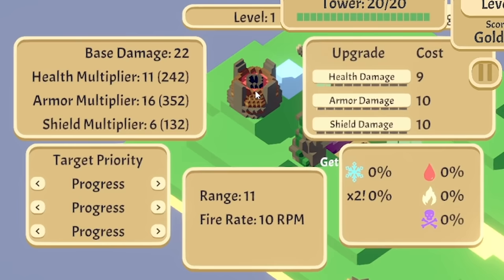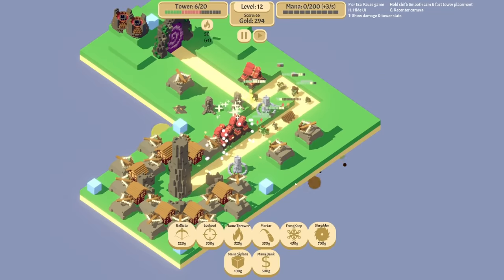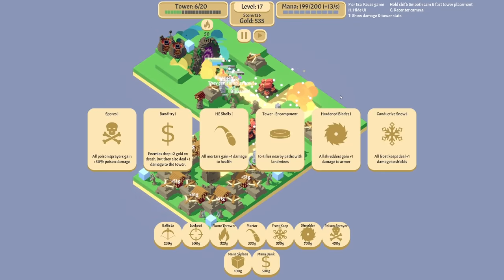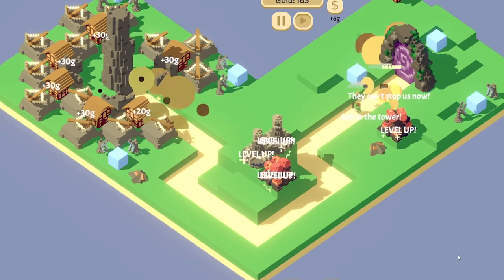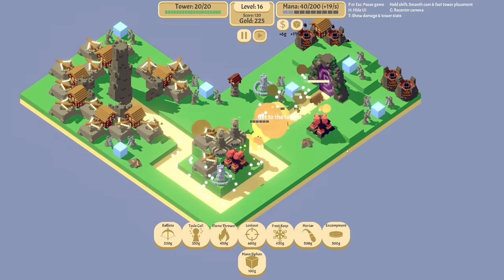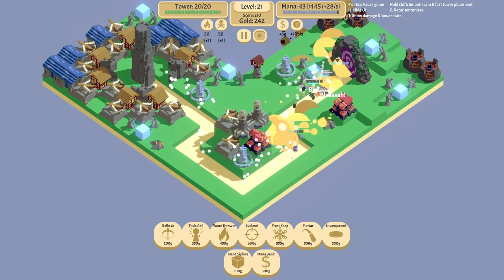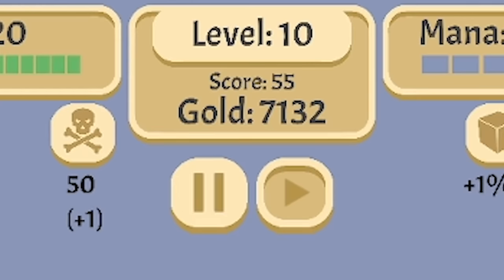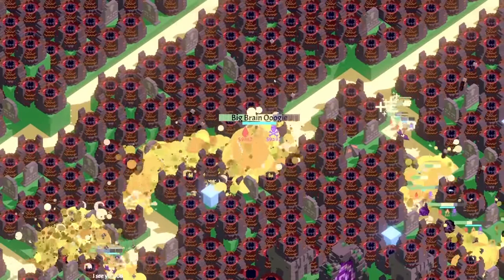I spent 100,511,625g on Mortars...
Just when we thought games couldn't get anymore addictive, Rogue Tower comes along and combines the addictive and fun nature of a roguelite with a tower defense style gameplay. The result is a hugely replayable game that's just missing a fast forward button! This is part 7 where I first try a new Rogue Tower mod that gives you custom levels, beating the shortest level is hard! Then I go all out on Mortars and spend 100 million gold on them!!

LINKS!

About Rogue Tower:

Rogue Tower is a tower defense game with roguelike elements and a continuously expanding path which you can influence. Unlock new towers and buildings, build up your defenses, upgrade your towers through card draws and cash, expand the path tactically to control how enemies move and defend your tower.